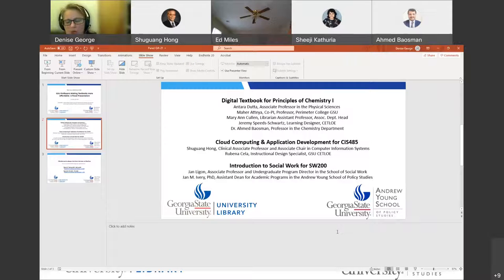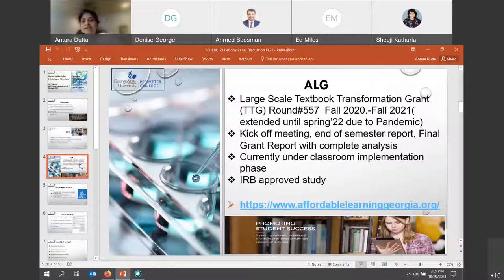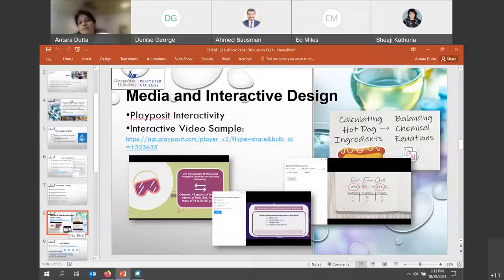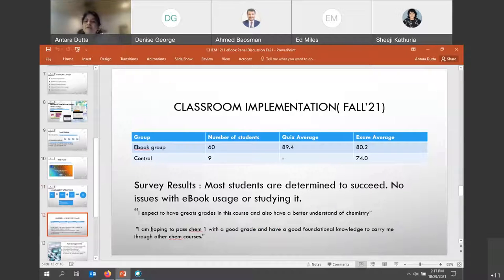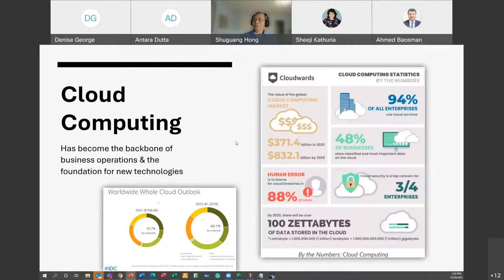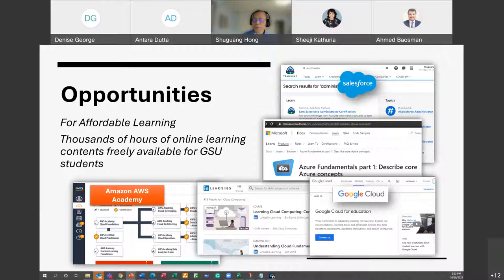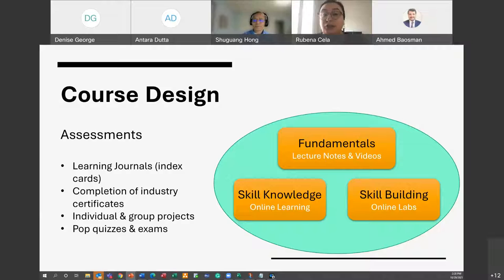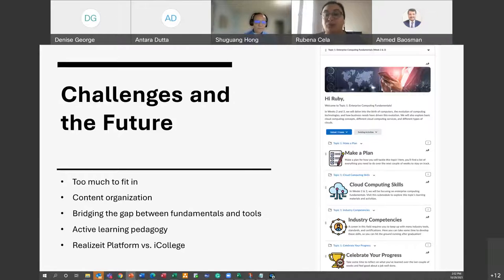GSU Professors Making Textbooks More Affordable: A Panel Presentation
Cohosted by Denise George, Librarian Assistant Professor/Education Librarian, and Scott Jacques, Associate Professor of Criminal Justice and Criminology. October 29, 2021.